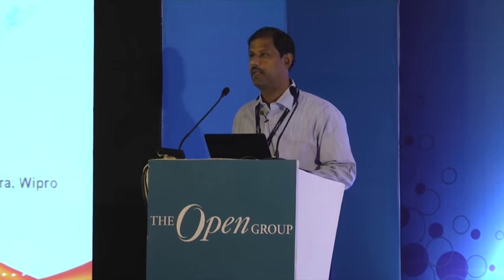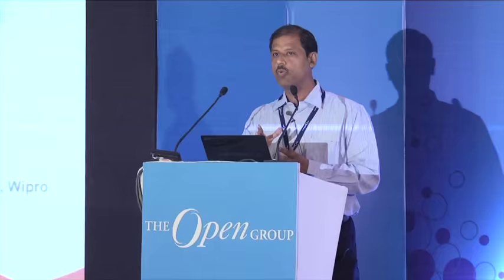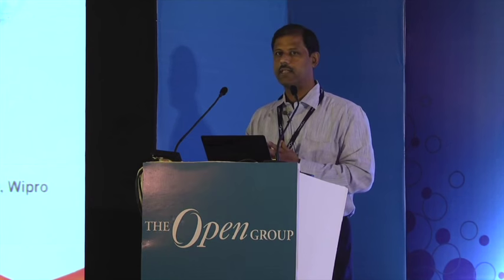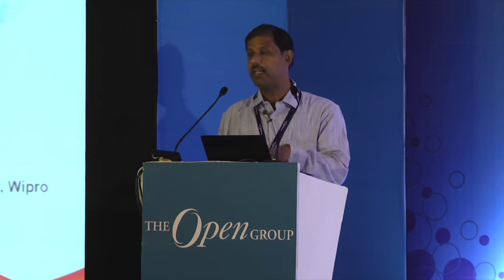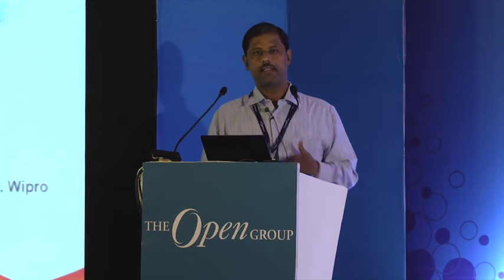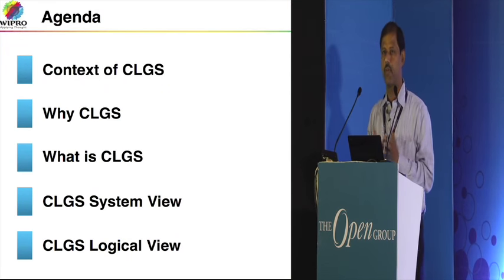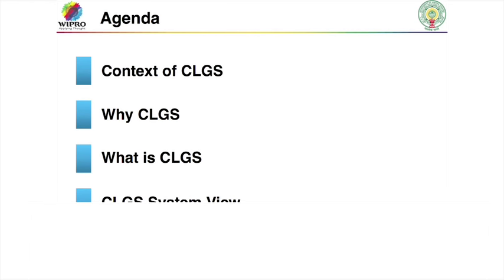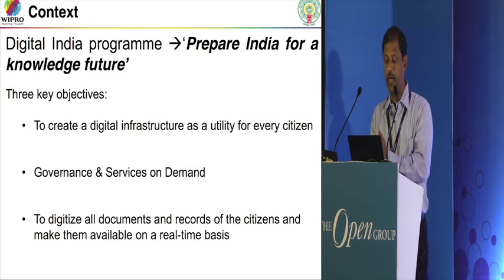Towards a Life Without Certificates with CLGS - The Open Group India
Hyderabad, India 2016
Dr. Gopal Krishna Behara, Enterprise Architect
A New Paradigm in Governance